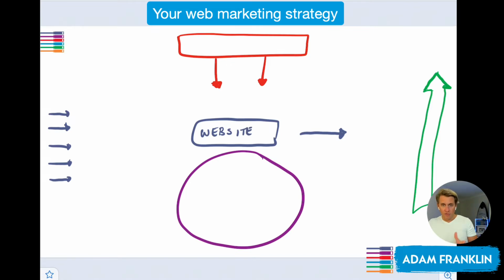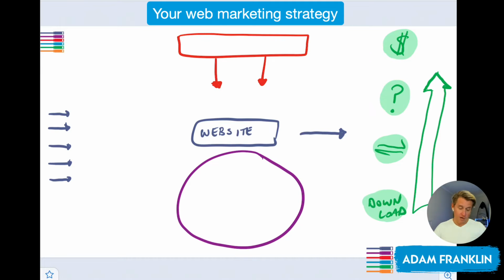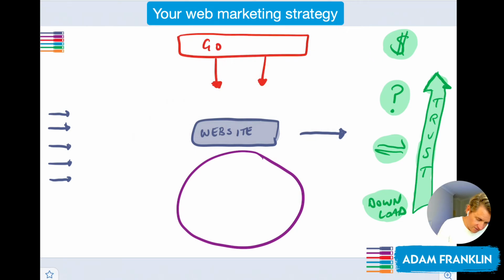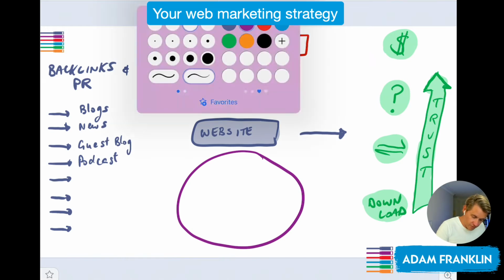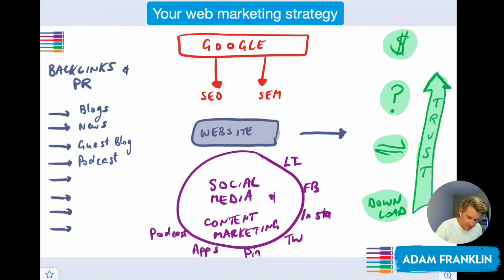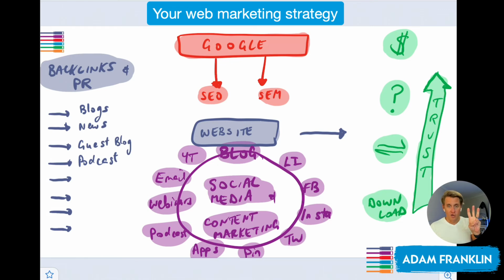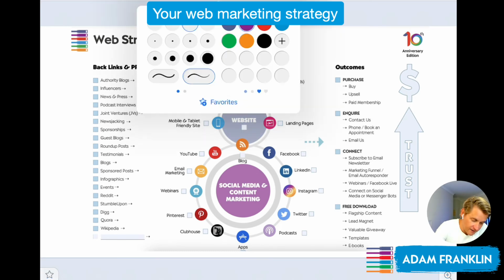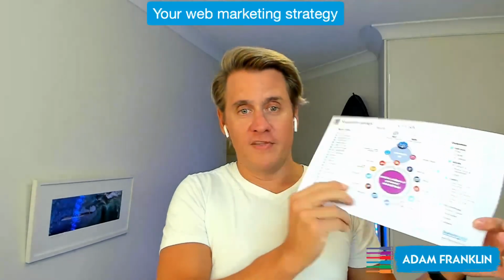Create Your Web Marketing Strategy: Step-by-Step Digital Marketing Guide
Create Your Web Marketing Strategy: Step-by-Step Digital Marketing Guide | Adam Franklin | Bluewire Media

Want to grow your online presence and drive better results with your website? In this step-by-step guide, Adam Franklin from Bluewire Media explains how to create a web marketing strategy to help your business, brand, or agency succeed online.

Learn how to:
✅Plan an effective digital marketing strategy
✅Optimize your website for SEO and user engagement
✅Increase traffic, leads, and conversions
✅Apply actionable web marketing techniques
✅Track performance and measure results for continuous growth

Whether you’re a marketer, business owner, or freelancer, this step-by-step guide will give you a clear roadmap to plan, optimize, and execute your web marketing strategy effectively.

⏱ Timestamps
00:00 – Introduction
00:30 – Why Web Marketing Strategy is Important
01:15 – Step 1: Define Your Business Goals
02:00 – Step 2: Understand Your Target Audience
02:45 – Step 3: Competitor Analysis for Marketing
03:30 – Step 4: Website Optimization & SEO Basics
04:15 – Step 5: Content Planning & Marketing Channels
05:00 – Step 6: Lead Generation Techniques
05:45 – Step 7: Conversion Optimization Tips
06:30 – Step 8: Social Media Integration
07:15 – Step 9: Paid Marketing Options
08:00 – Step 10: Email & Automation Strategies
08:45 – Step 11: Analytics & Performance Tracking
09:30 – Step 12: Continuous Improvement & Testing
10:15 – Step 13: Creating Actionable Tasks
11:00 – Step 14: Monitoring & Adjusting Strategy
11:45 – Step 15: Final Recommendations & Key Takeaways
12:14 – End Screen

1. Download the Web Strategy Planning Template PDF. Our flagship 1-page tool we co-created with David Meerman Scott. It's been downloaded over one million times and featured on Forbes.

2. Read a free chapter from our book: Web Marketing That Works - - an Amazon #1 best seller.

3. Join the private group on Facebook. Access free training resources, and hang out with 2,500+ peers.

4. Discover your marketing score. Take the 40 point Marketing Scorecard (in 6mins) and get a customised report.

5. ChatGPT Prompt Stack: 34 page Google Doc of custom prompts that will accelerate your marketing output by 100x. Create your LinkedIn profile, message scripts, buyer personas, content and much more.

6. Let's brainstorm how to Replicate Yourself™. Book a 20 min slot to talk on Zoom.